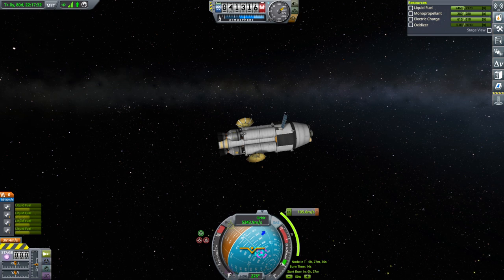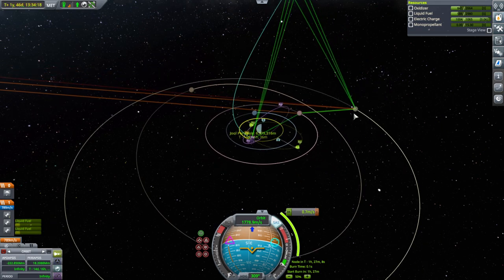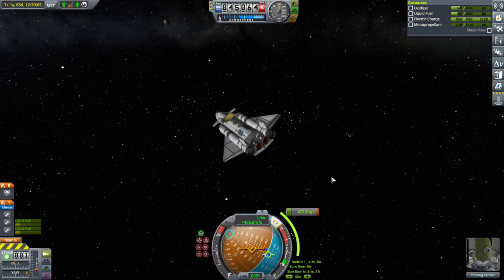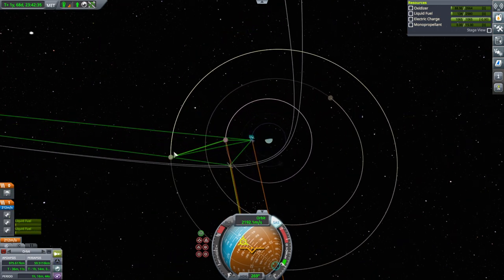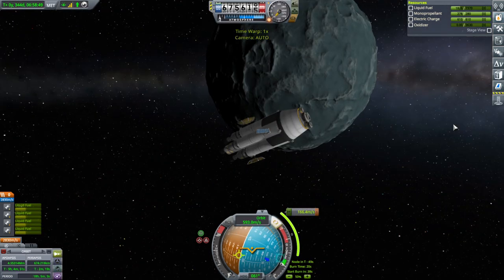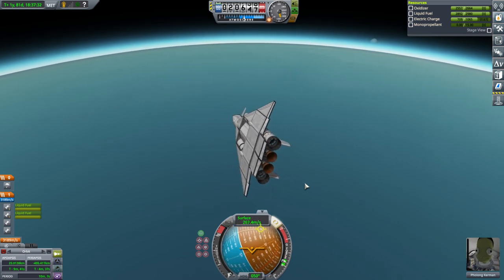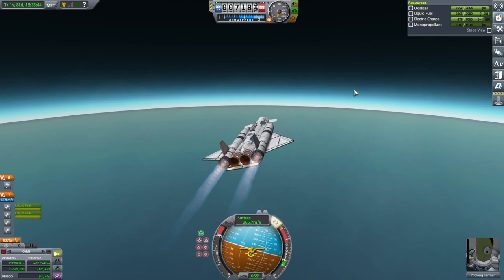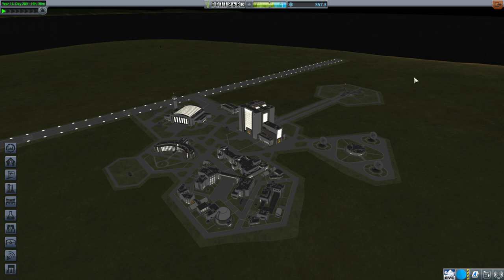Kerbal Space Program 1.11 Stock Career 55 - Laythe Again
I send a spaceplane to land on Laythe, but is this really a wise move?